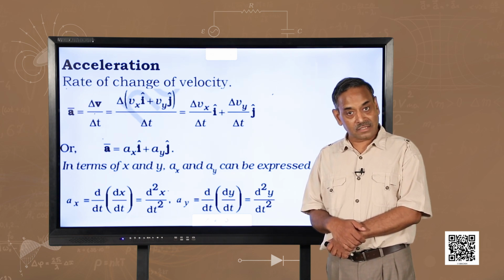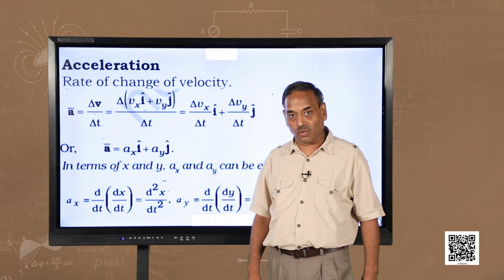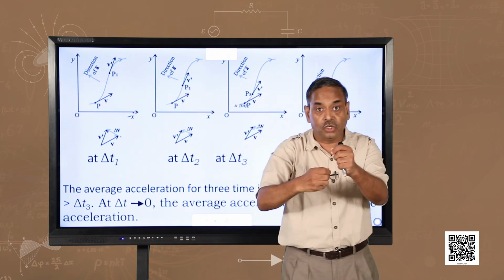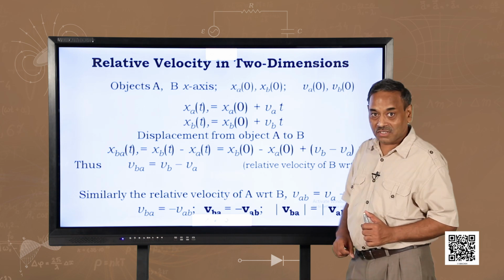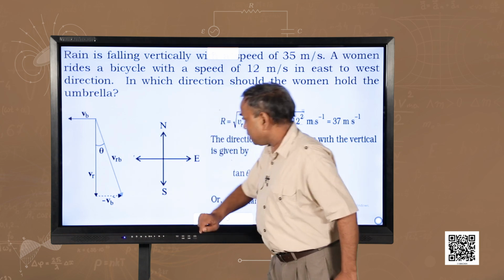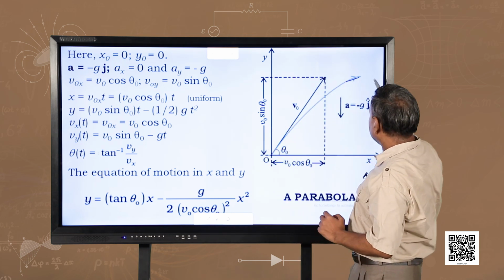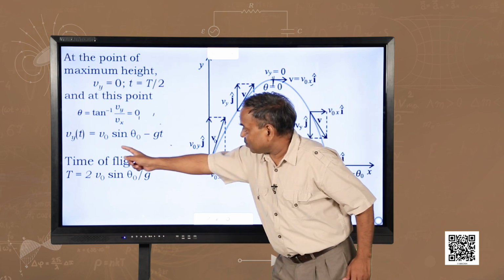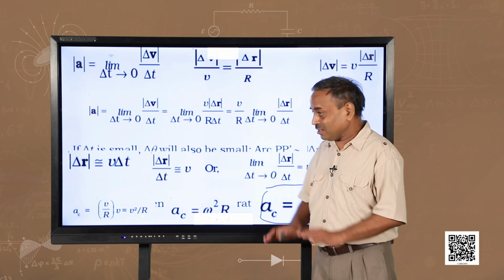CBSE Class 11 Physics (भौतिक विज्ञान ) - Motion in a plane - Part 4 ( एक समतल में गति - भाग 4 )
Motion in a plane  - Part 4 ( एक समतल में गति  - भाग 4 )